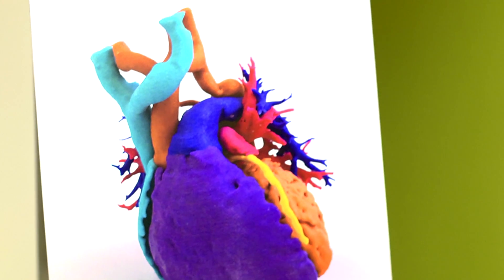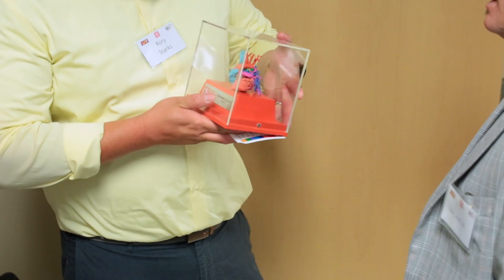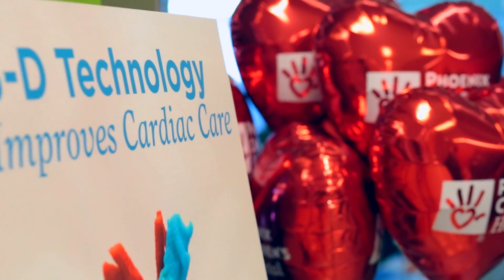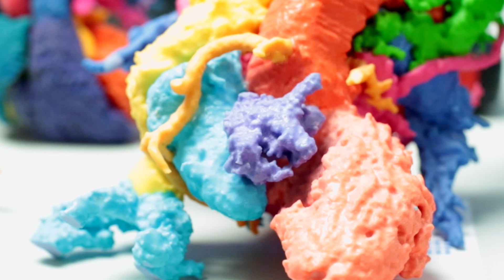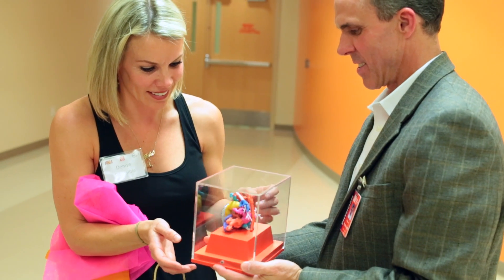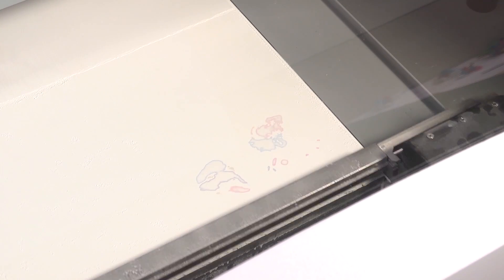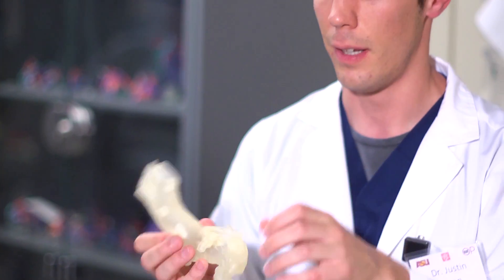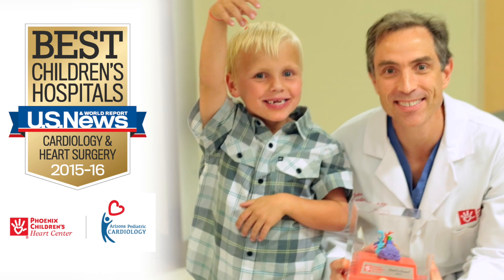3D Heart Modeling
3-D Printing is revolutionizing pediatric heart surgery at Phoenix Children's. Phoenix Children’s Heart Center recently celebrated some of their heart center warrior families with a special gift of a 3-D heart model of their child’s heart. Learn more about the Cardiac 3-D Printing Lab